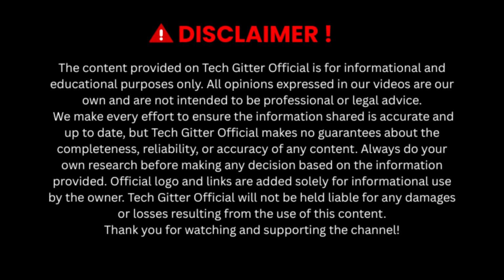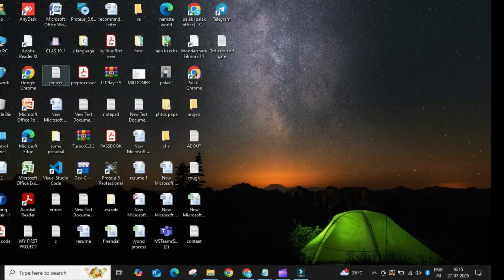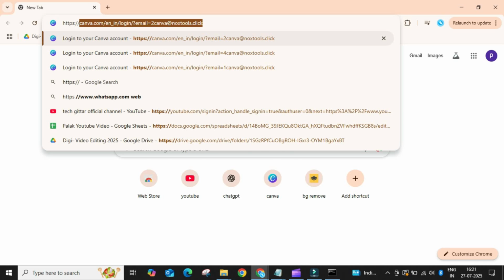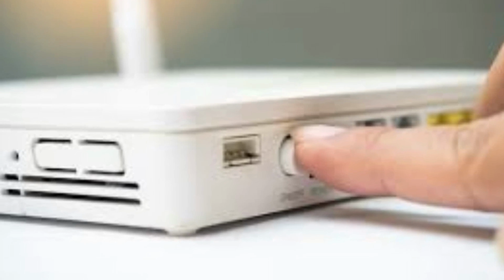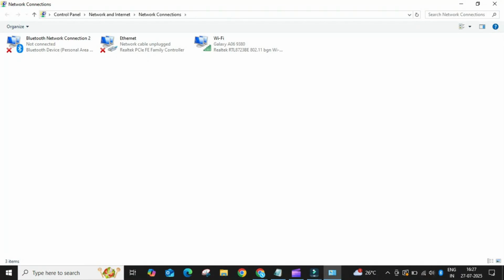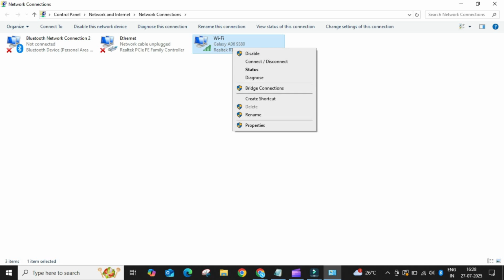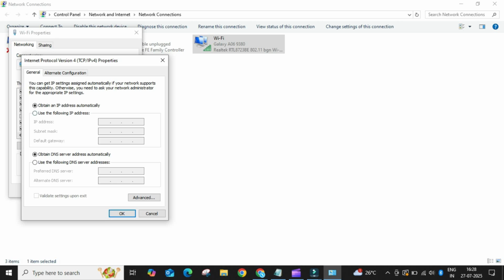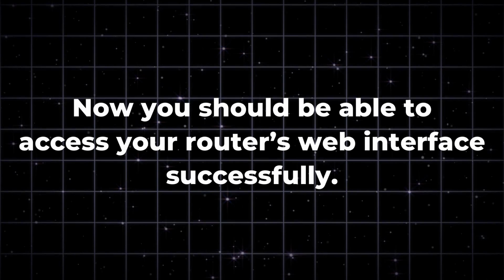Fix Router IP Not Opening in Browser Windows 1011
🌐 Fix Router IP Not Opening in Browser (Windows 10/11)

Having trouble accessing your router’s login page at 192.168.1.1, 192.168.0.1, or other IP addresses? Don’t worry — this step-by-step guide will show you how to fix the issue and access your router’s web interface from any Windows 10 or 11 PC.

🛠️ In this video, you’ll learn how to:
✅ Find your correct router IP address
✅ Check your device’s network connection
✅ Flush DNS & reset network settings
✅ Disable conflicting firewall or VPNs
✅ Access router page using Command Prompt
✅ Fix browser or gateway issues

📌 Works for all routers: TP-Link, Netgear, D-Link, JioFiber, Airtel, ACT, and more!

💡 Pro Tip: Always use a wired connection for more reliable access when configuring your router.

💬 Still facing problems? Drop your router brand and issue in the comments!